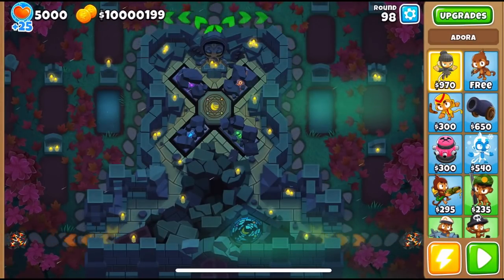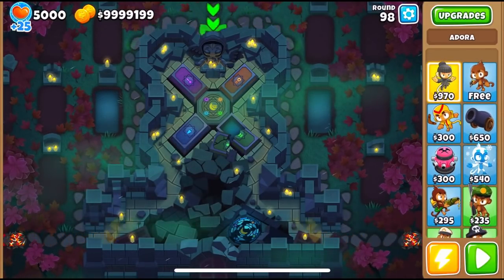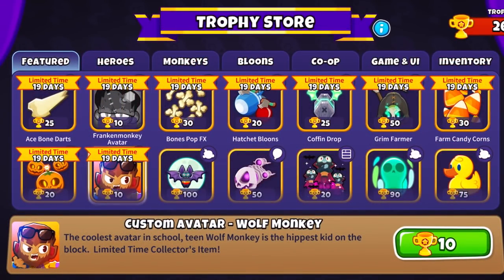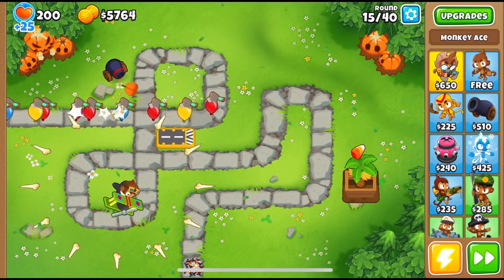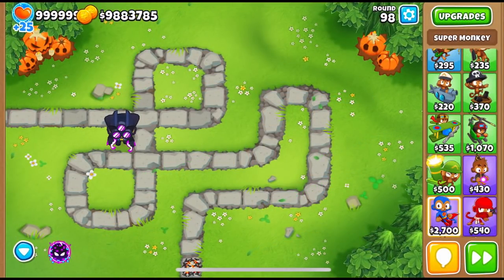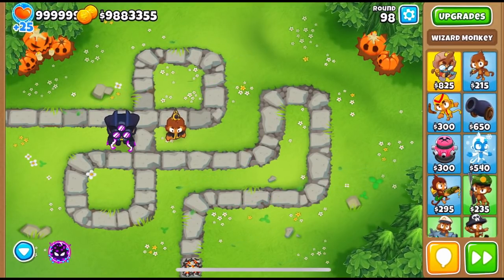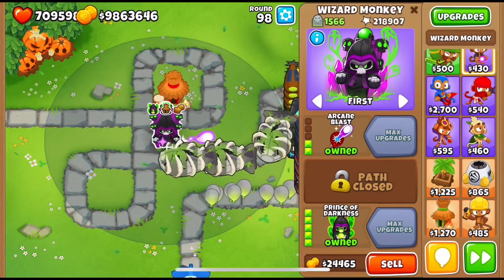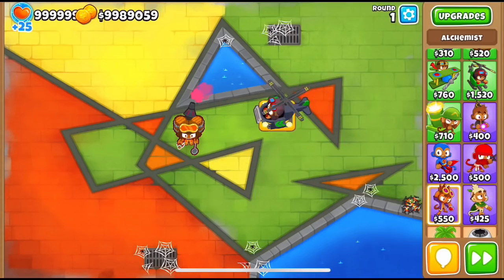BTD6 Update 21 - New Map SECRET!? Limited Time Trophy Store, New Hidden Achievement, Gameplay etc...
What is up everybody, welcome to the BTD6 update 21 video! This update features a new map called Encrypted that by the looks of it is hiding a HUGE secret, with platforms for certain towers only and weird symbols that point to specific upgrade paths. There are a lot of new Limited Time Trophy Store items with a first ever powers skin, a new Banana Farmer skin and some more regular updates to it. The gameplay changes weren't anything less, with significant changes being made to the Wizard allowing us a new early game start, one of the most important upgrades - the Overclock, got reworked, along with some other small crosspath changes that allow a lot of new niche upgrades to be explored.